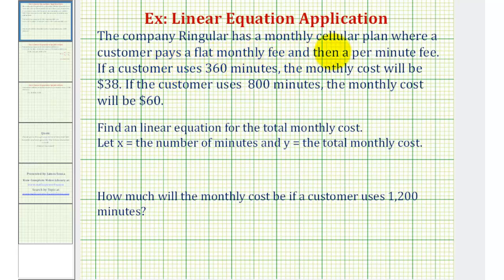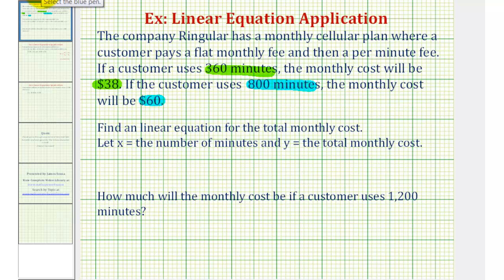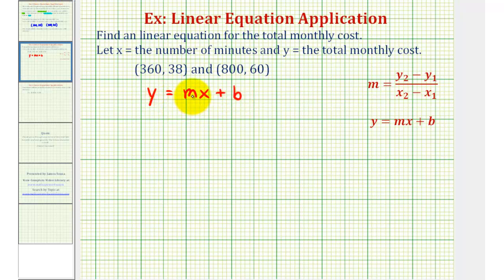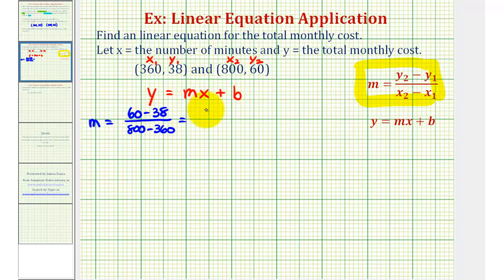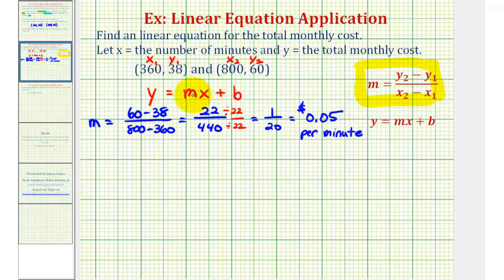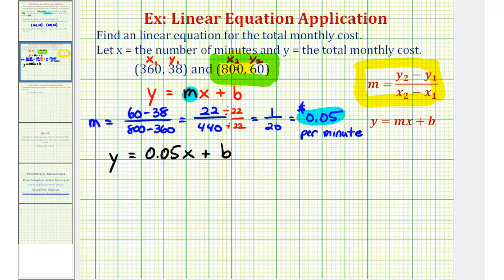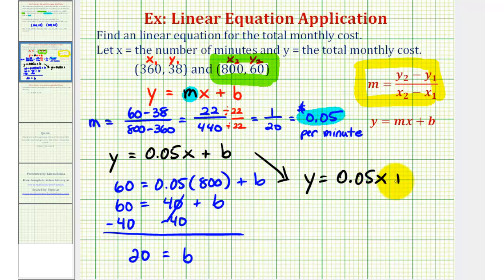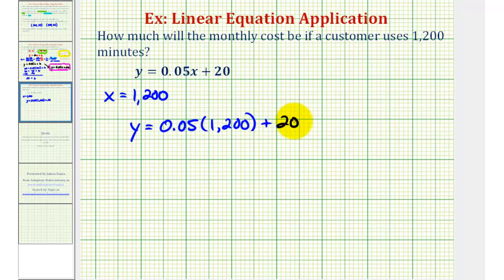Ex: Find a Linear Equation Application - Cell Phone Plan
This video provides an example of how to find a linear equation for a cell phone plan with a monthly flat fee and a per minute fee.